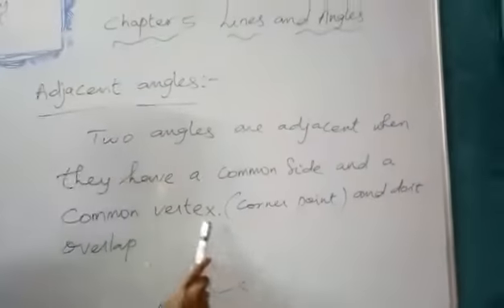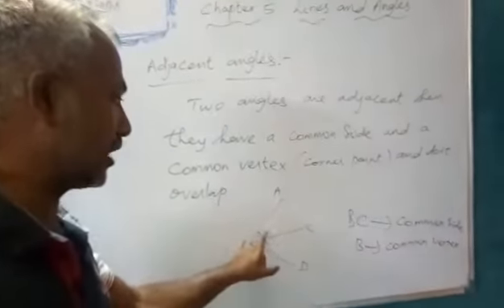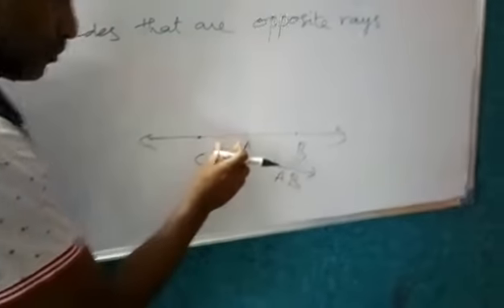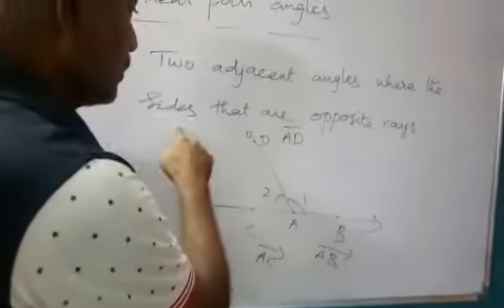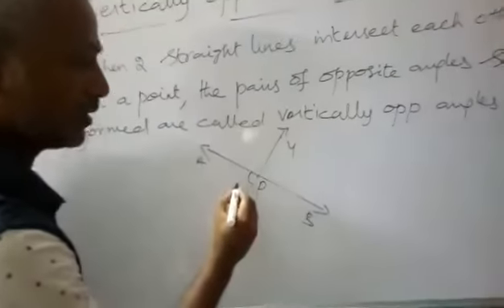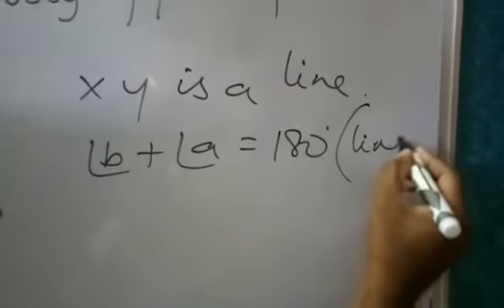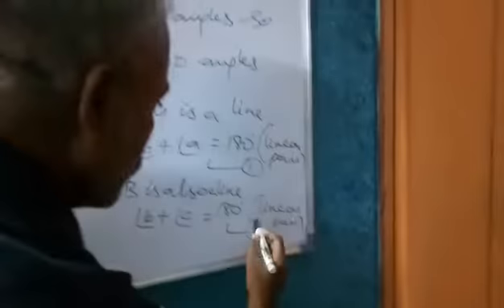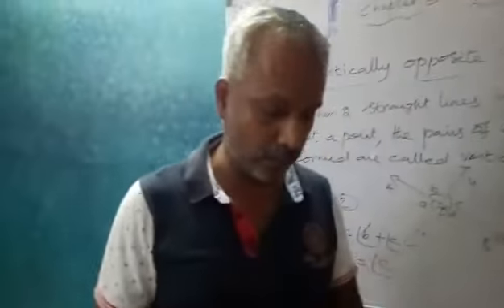Chapter 5 Lines And Angles..class 7 part 3